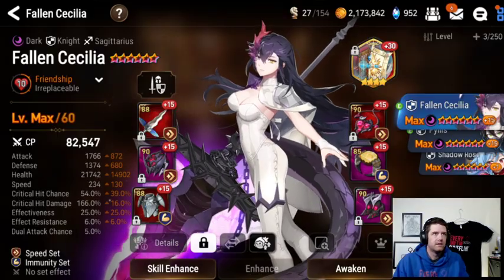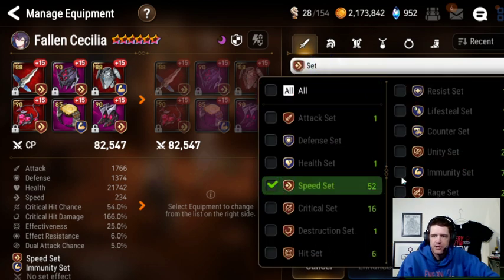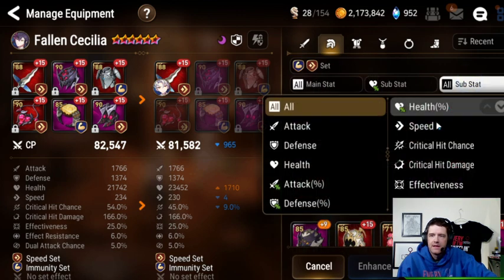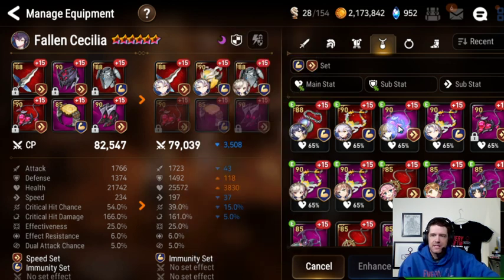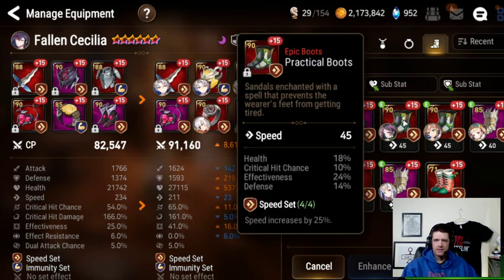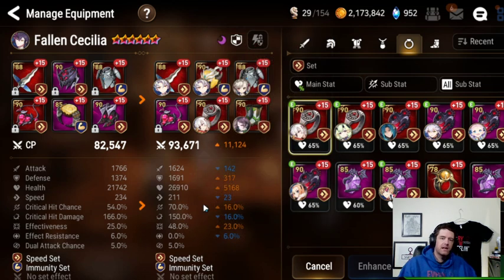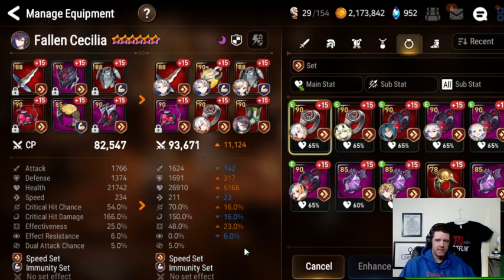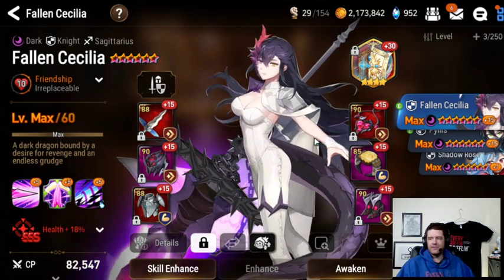The Best Fallen Cecilia - How to Gear and Why!!